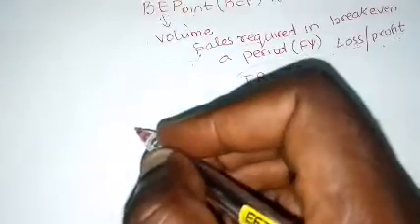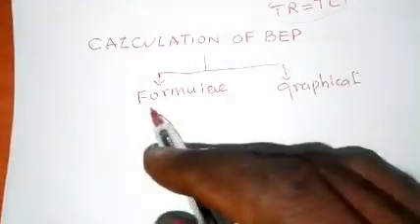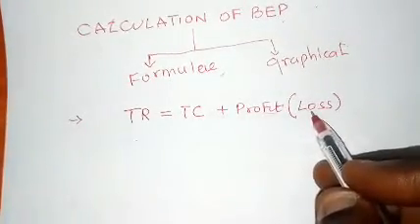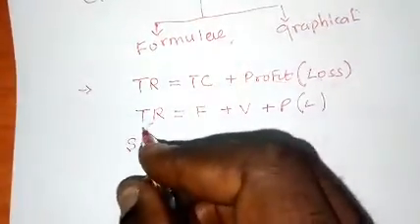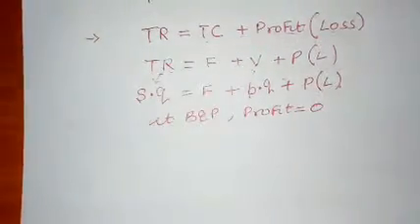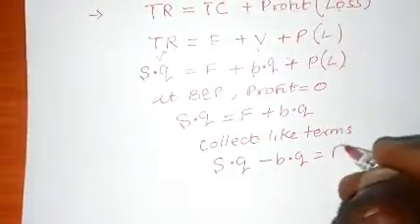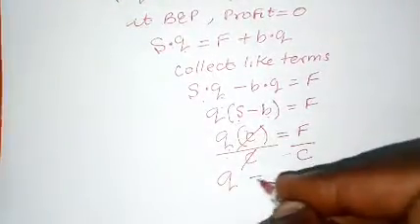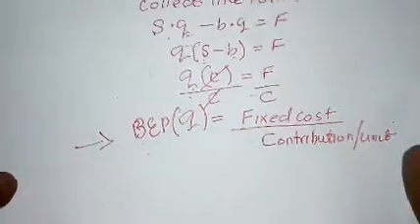CVP Analysis 2